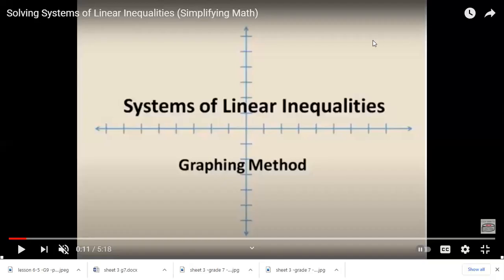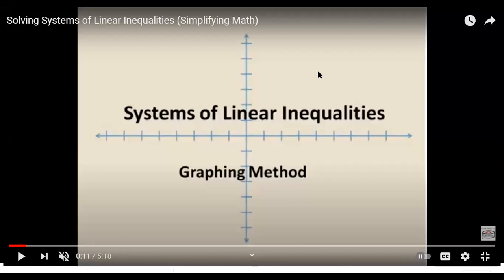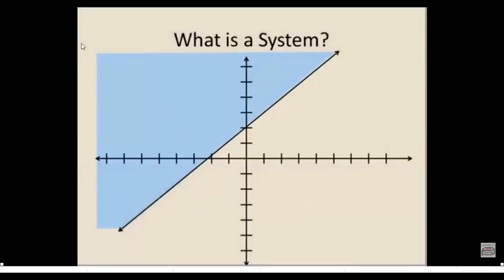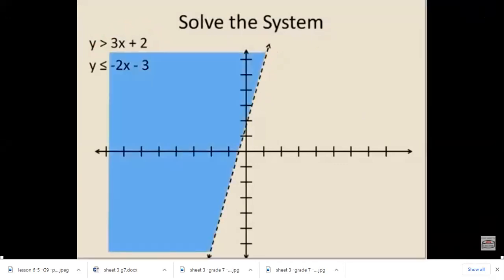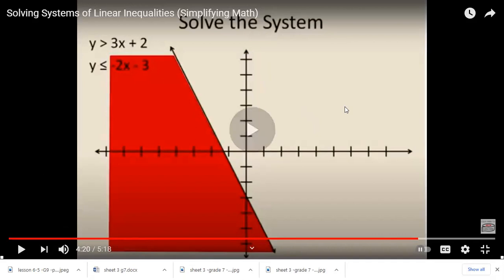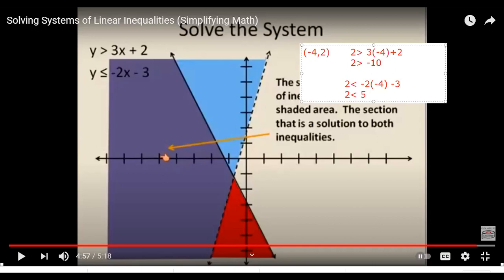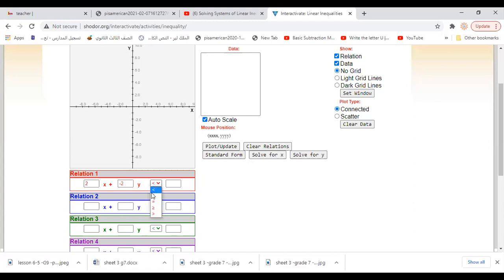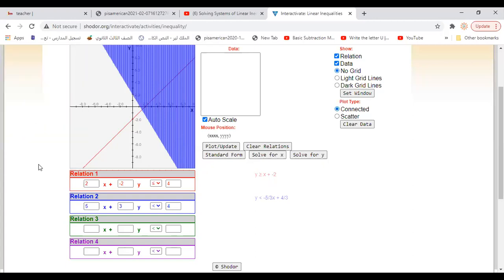Math - grade 9 - chapter 6 - Algebra - lesson 6- 6 Solving systems of inequalities